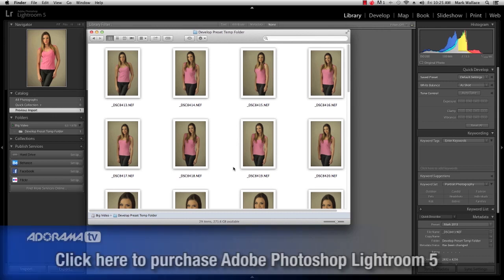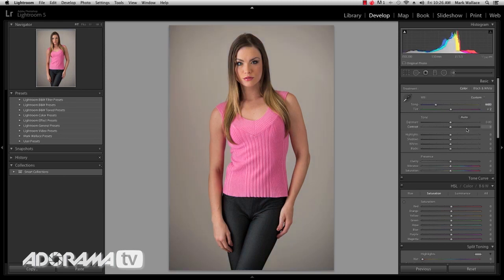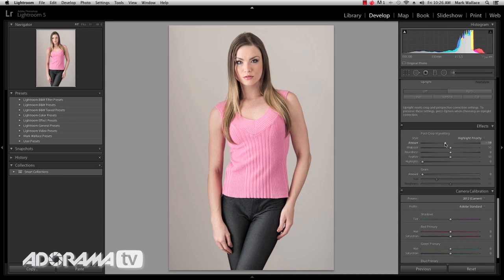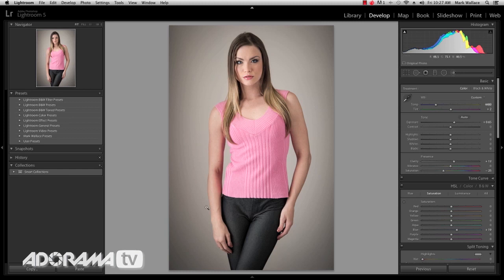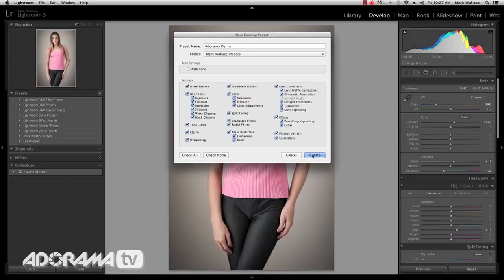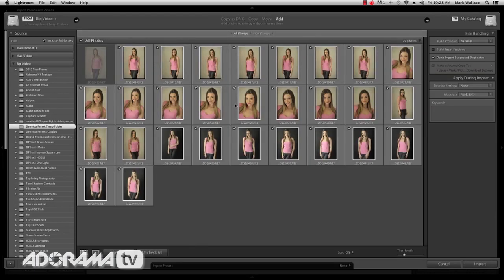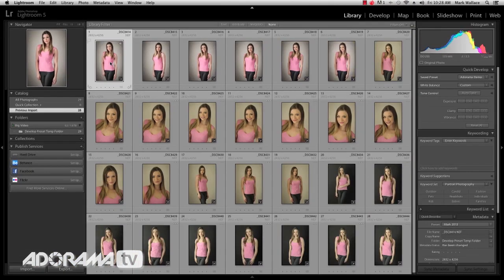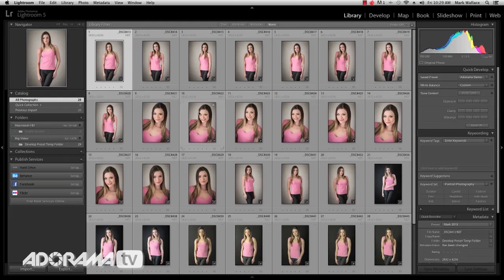Develop Presets: Episode 148: Exploring Photography with Mark Wallace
AdoramaTV presents Exploring Photography with Mark Wallace. In this episode, Mark shows you how to set up presets in the develop module of Lightroom, so that when you import your photos you can have them automatically appear with your settings applied!